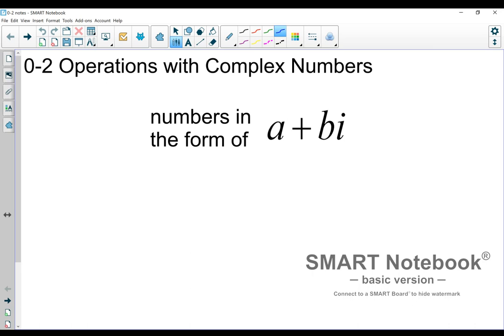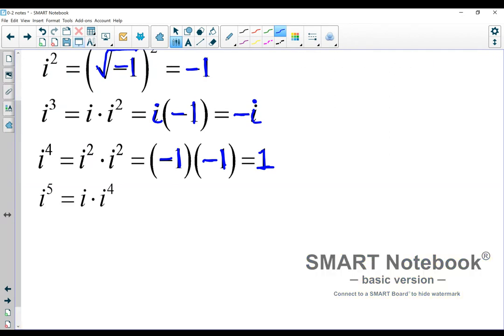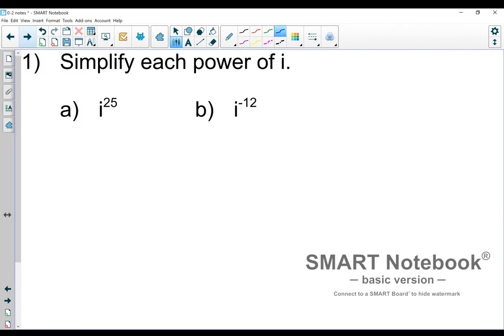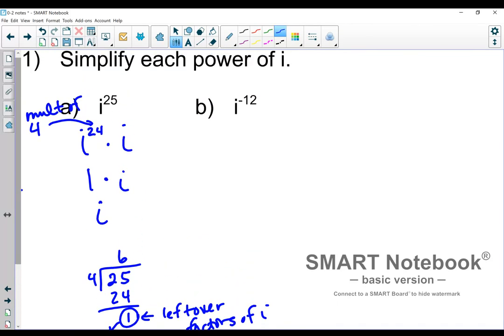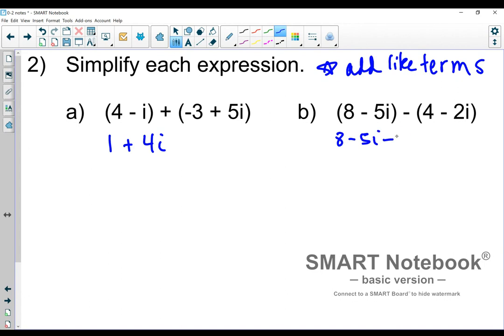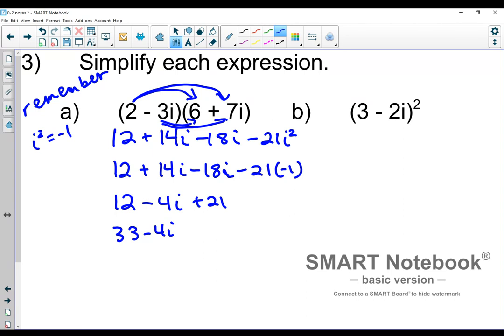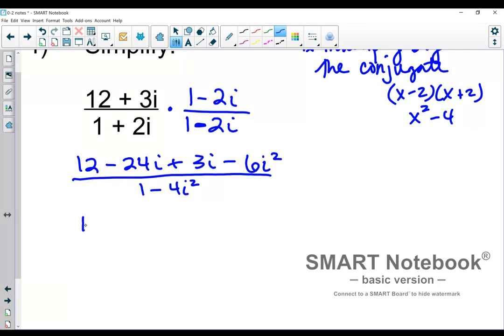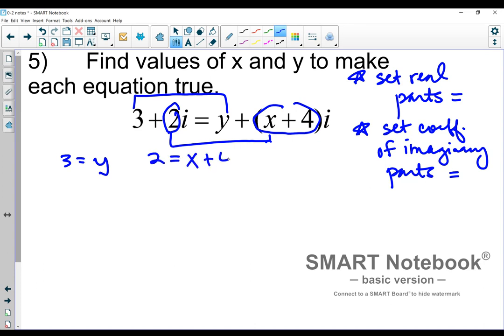Precalc 0-2 Notes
0-2 Operations with Complex Numbers